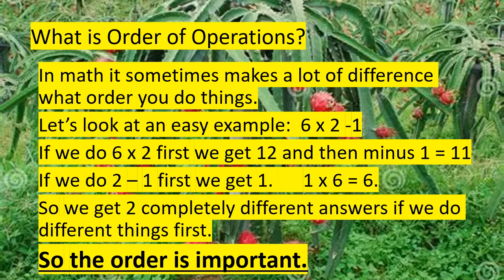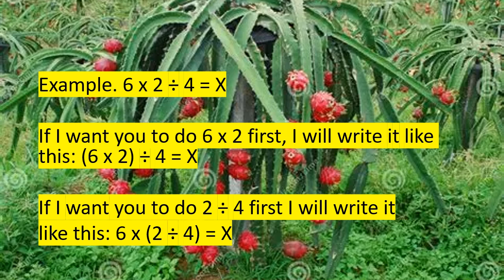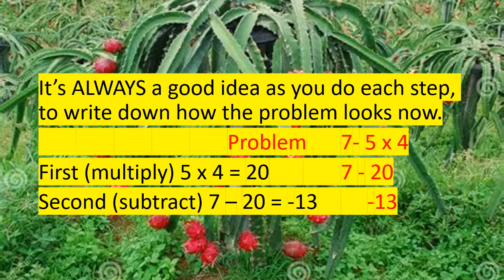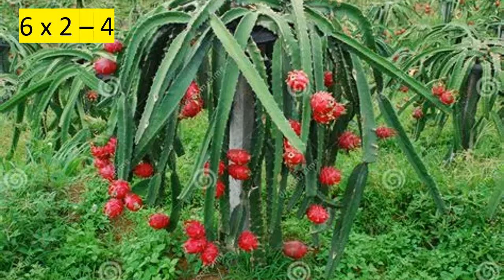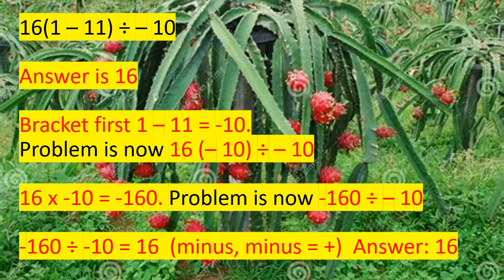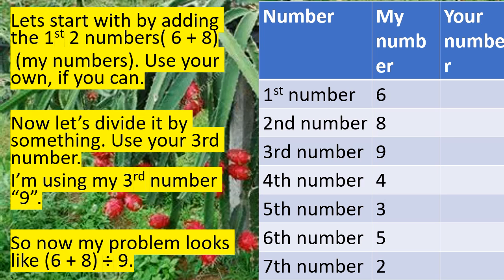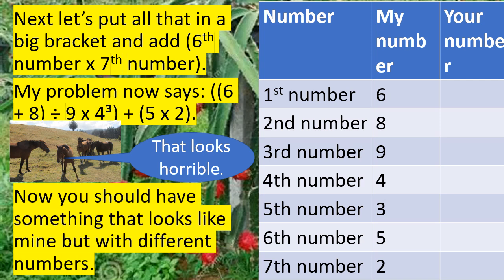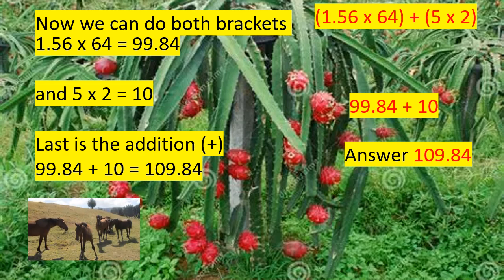Video 4 Order of Operations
Order of Operations is not just a math thing. Computers need to know what to do 1st as well. and they follow the same rules.
But be warned. This video includes an attempted joke from a math person. Never been heard of before and scary. The quality of the joke is pretty scary too. You have been warned!!!
If you want to test your knowledge, try this free, self-marking quiz. Try as many times as you like. Name is a required field and I will see your test results. If you don't want me to know, use a fake name.